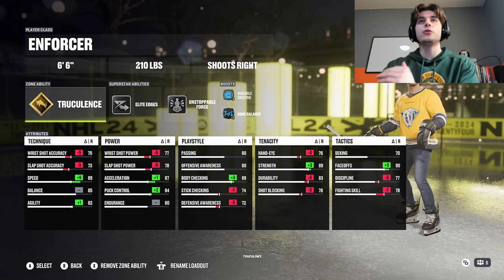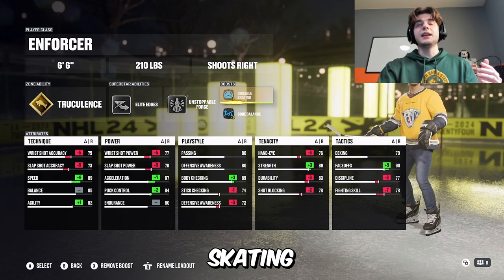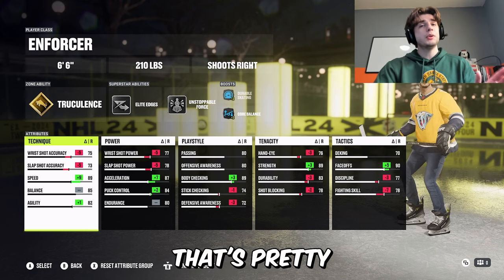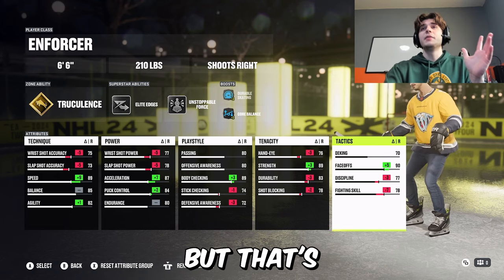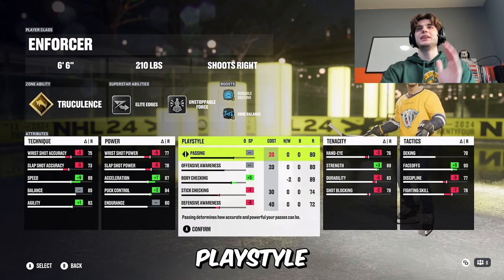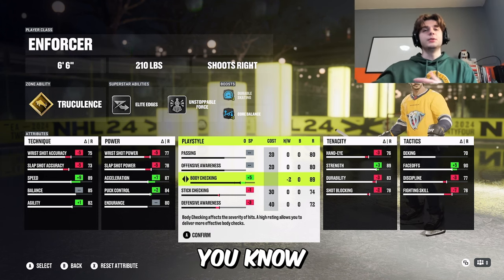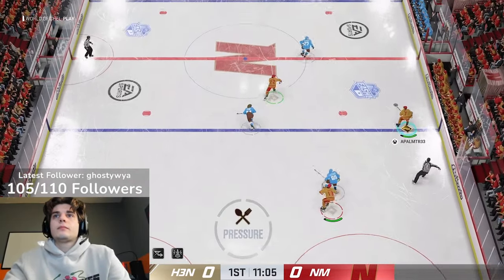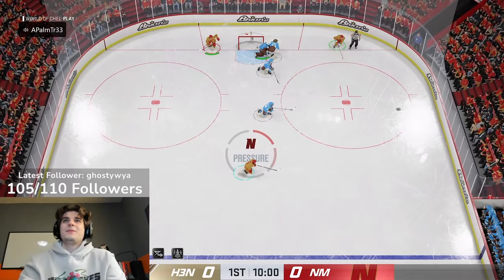*BEST* Enforcer Build NHL 24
Enforcer My Way

BFTBG